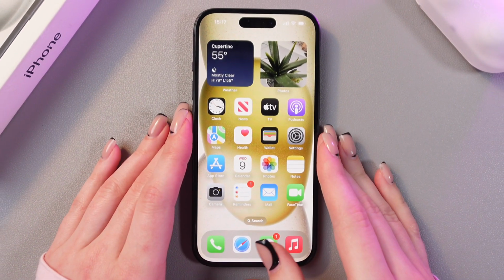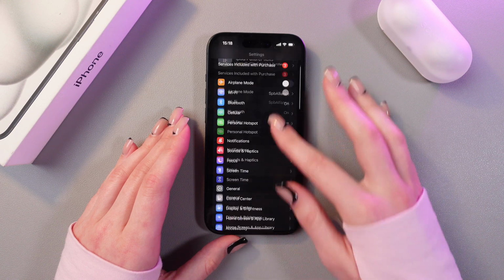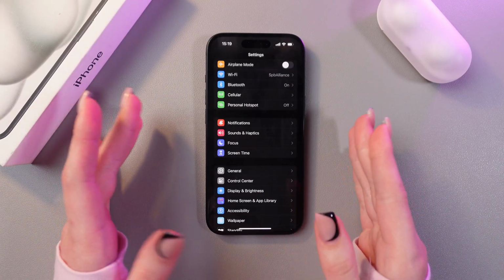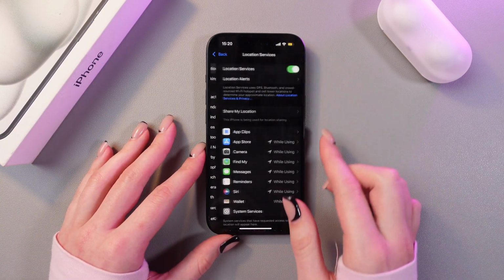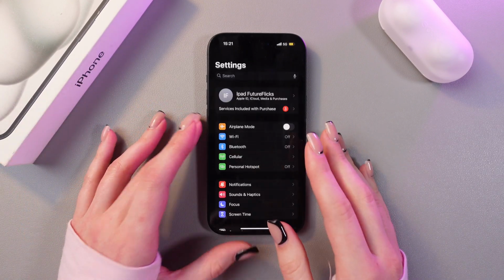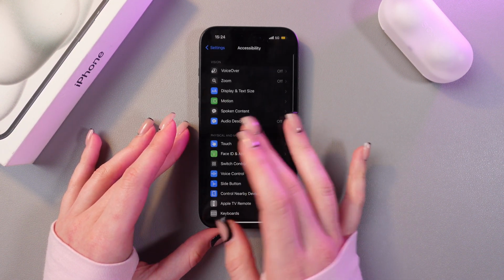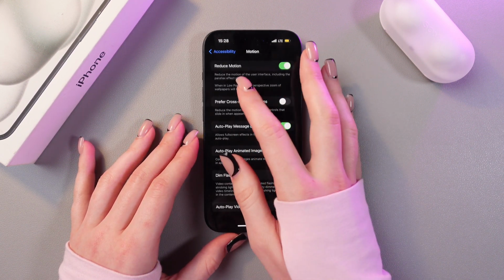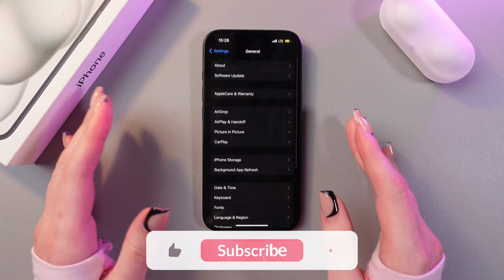How to Fix Overheating Issue on iPhone 15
Is your iPhone 15 overheating? This video provides a comprehensive guide on how to diagnose and resolve the overheating issue. We'll walk you through various troubleshooting steps, from checking for software updates and managing background apps to optimizing settings that can help reduce heat. Learn the best practices to keep your device cool and functioning smoothly. Don’t let overheating disrupt your experience—follow these tips to get the most out of your iPhone 15!